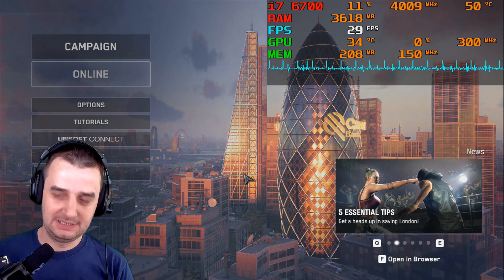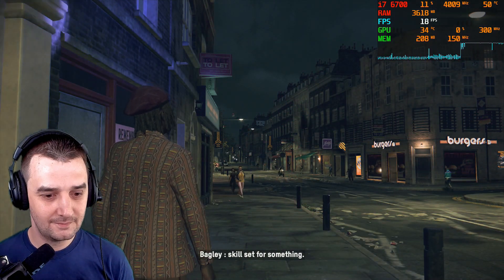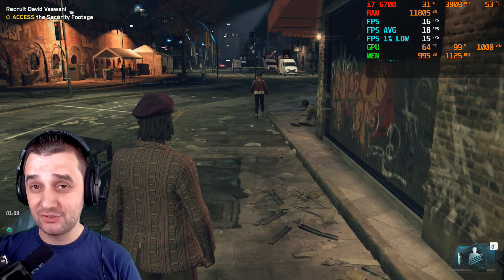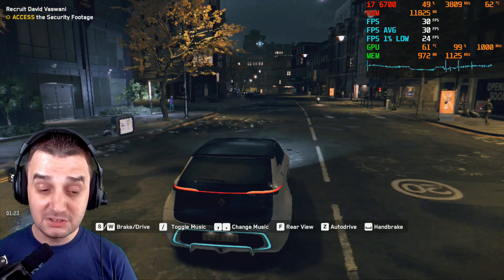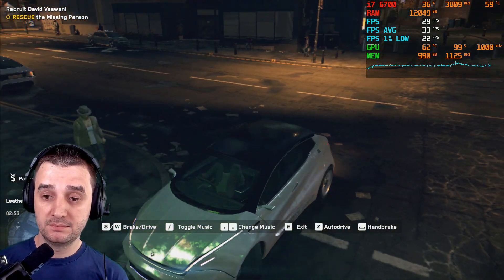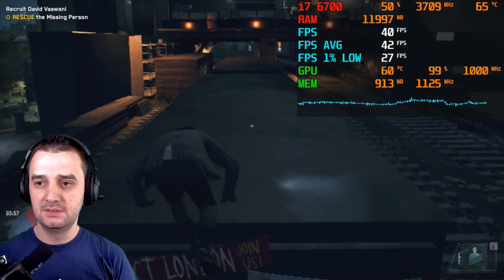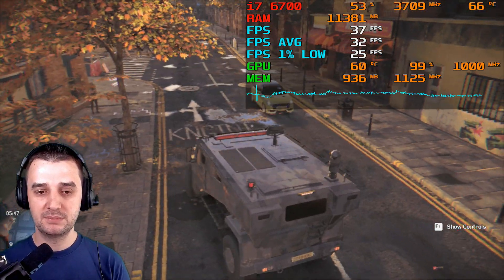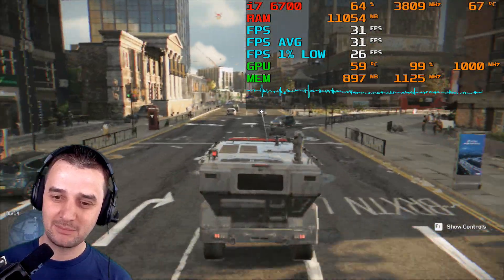Watch Dogs Legion on HD 7770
Can Watch Dogs Legion run on HD 7770 with 1 GB of VRAM?
►Timeline:
1) 0:00  🢘   Intro
2) 1:20 🢘1080p Low Details 100%
3) 3:25 🢘1080p Low Details 25%
4) 6:00 🢘 720p low Details 25%
5) 7:59 🢘1024x768 Low Details 25%
6) 10:00 🢘 Outro